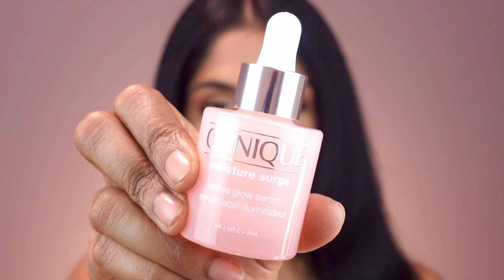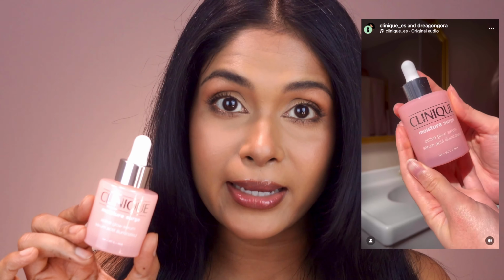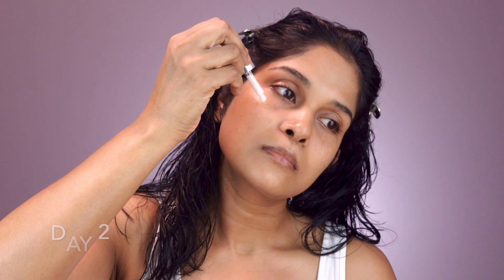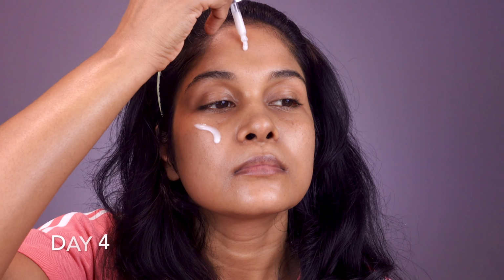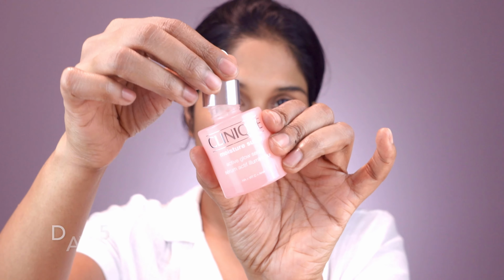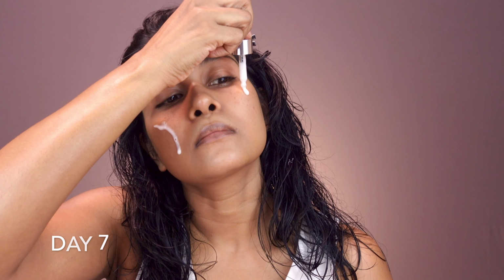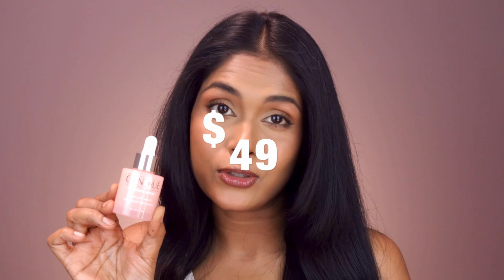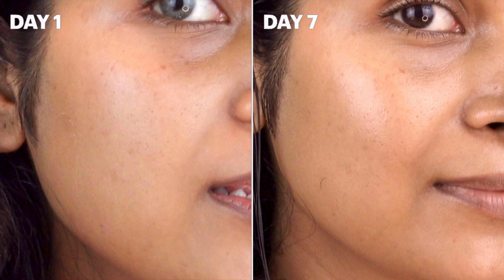I Tried The Clinique Viral Glow Serum For 7 Days And This Happened!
7-Day CLINIQUE ACTIVE GLOW SERUM Test | Honest Review on Sensitive Skin

I share my experience testing a popular glow serum after being inspired by a social media reel. She focuses on how the serum gives a radiant glow to the skin, and how it fits into my existing skin care routine.

I tested this viral glow serum for 7 days straight on my sensitive, acne-prone skin—no filters, no fluff, just honest skincare. From first impressions to daily wear, hydration levels, brightening effects, and whether it caused irritation or breakouts… I documented everything.

✨ Was it worth the $49 price tag?
✨ Did it deliver real glow or just Instagram hype?
✨ Is it a good serum for oily, acne-prone, or sensitive skin?

In this review, I also share a day-by-day breakdown, how it worked with sunscreen, whether it replaced my moisturizer, and a final before-and-after comparison from Day 1 to Day 7.

Whether you're curious about this trending Vitamin C serum, looking for real results, or wondering if it fits your skincare needs—this is the review you need to watch!

Get your FREE Glow Starter Guide—5 essentials you need for radiant, healthy skin, all in one place-